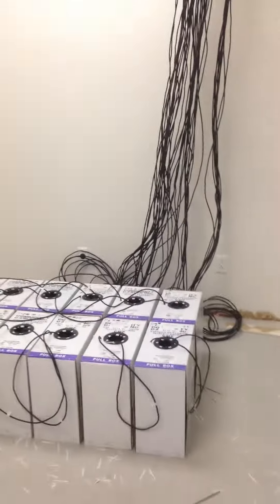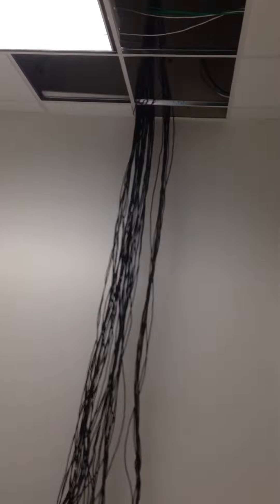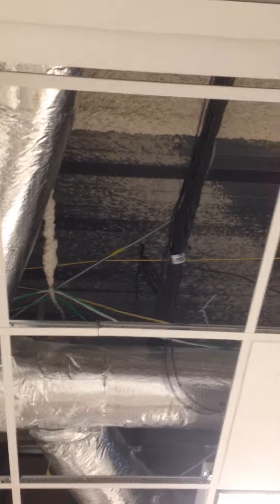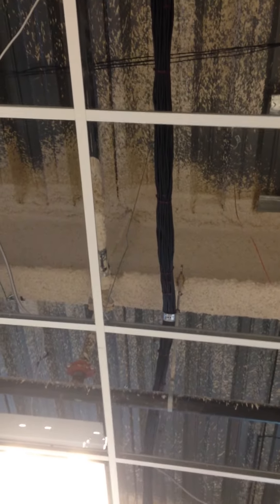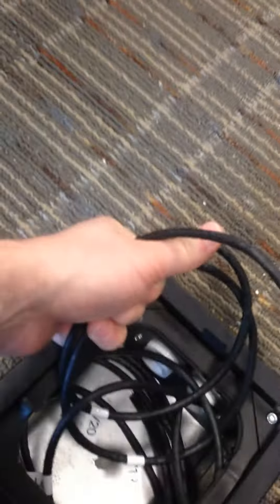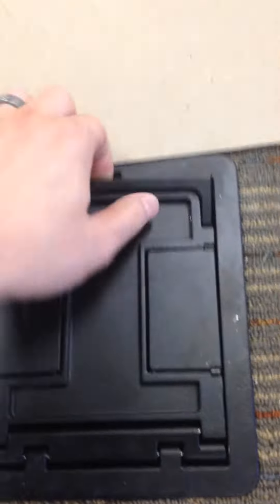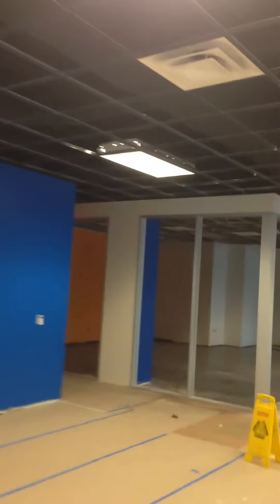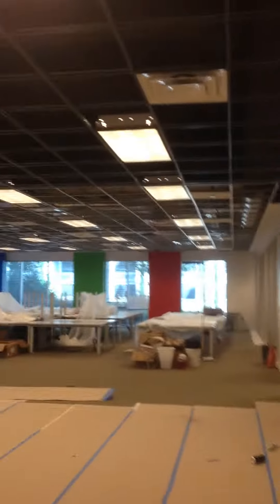Cat 6 Network Cabling job in progress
Cat 6 network cabling by MDH Technologies